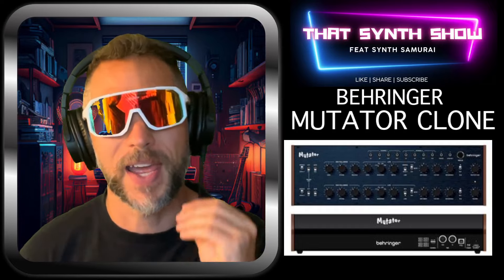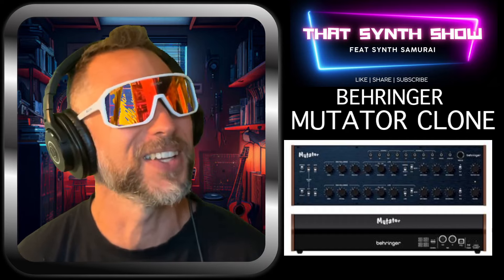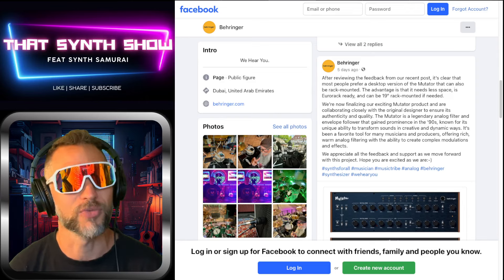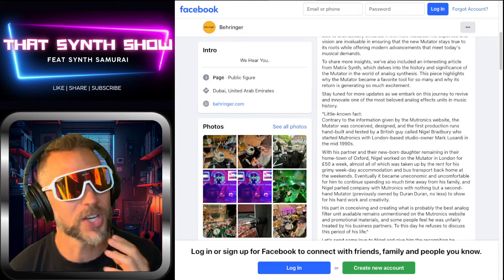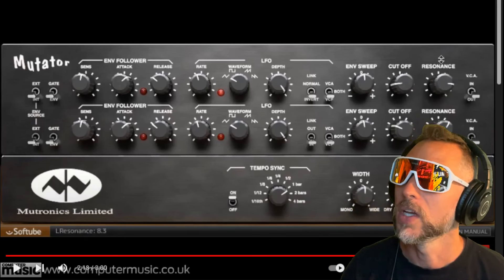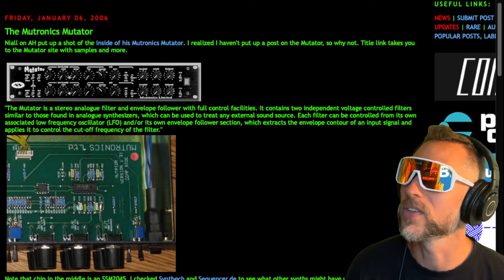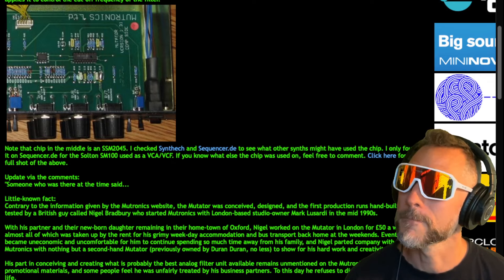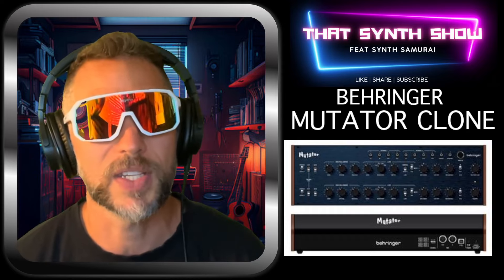BREAKING: BEHRINGER MUTATOR MUTRONICS CLONE!! | THAT SYNTH SHOW EP.123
Episode 123 of "That Synth Show"   @behringer  CLONES Mutator, a clone/replica of the legendary dual animated Mutronics filter. The Mutator is a stereo analogue filter and envelope follower with full control facilities

IF YOU LIKE WHAT I AM DOING BUY ME A BEER

Every instrument Behringer is working on in 2023:

Spice
BMX (Oberheim DMX clone)
Space FX
Neptune-80
B-Tron III
RS-9
JT-2 Jupiter
Moogerfooger clones
MS-1 MKII
QT32
UB-Xa and UB-Xa D
Pro-16
Victor
AKS Mini
Groove Key
Enigma
LmDrum
VCS 3
MS-5
Model 15
DS-80
Wave
PolyEight
Model D Soul
Saturn Soul
JT-4000 Spirit
Pro-VS Soul
UB-1 Spirit
Soul/Spirit power and mixer hubs
CS Mini
Hirotribe
2-XM
RS-9
RSF Kobol
Bode Frequency Shifter
Syncussion SY-1
Polivoks
ARP Quadra replica
1601 Sequencer
Behremin
Proton semi-modular synth
BoogerFooger
BCR32 MIDI Controller
Behringer DAW
Behringer virtual emulations

IF YOU LIKE THE TIE DYES FEAT. MY MAN ADAM SELLS EM HERE:
FullSpectrumDyes